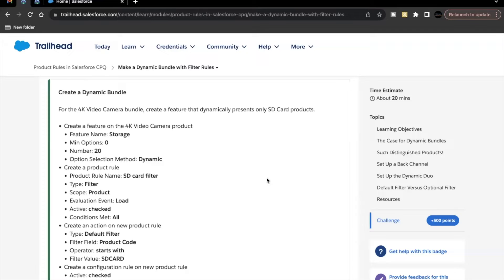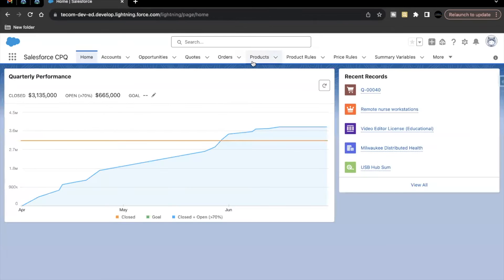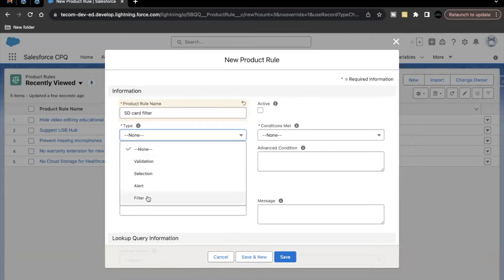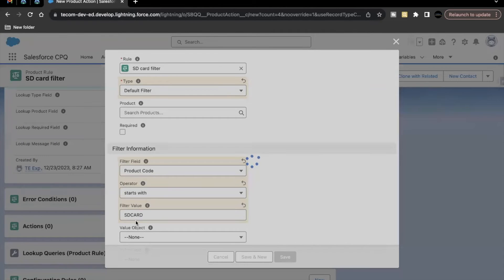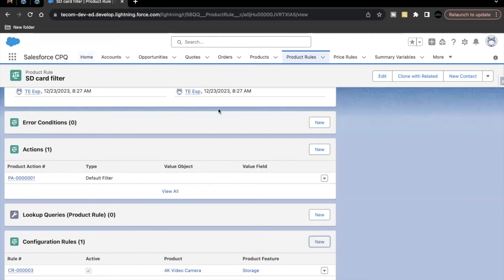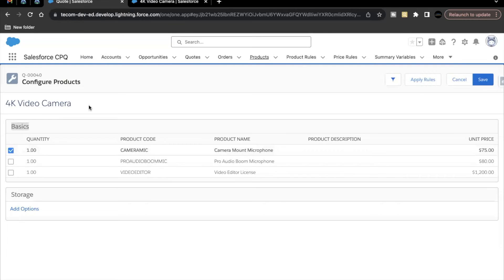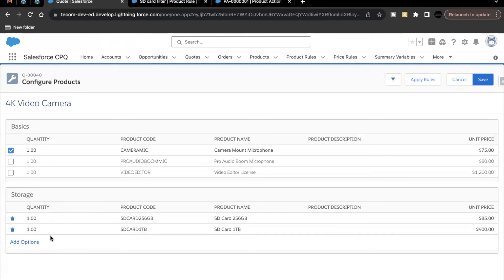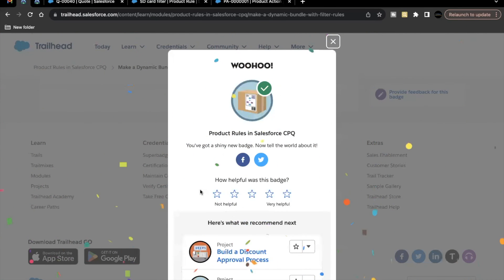Make a Dynamic Bundle with Filter Rules || Product Rules in Salesforce CPQ